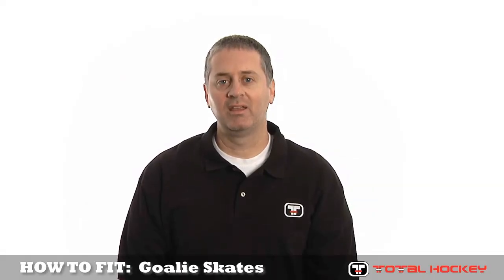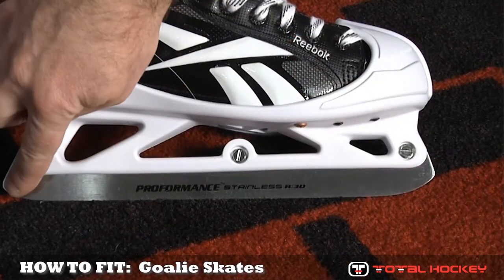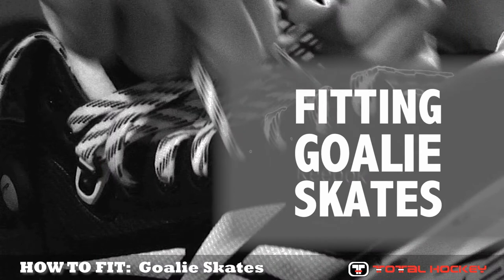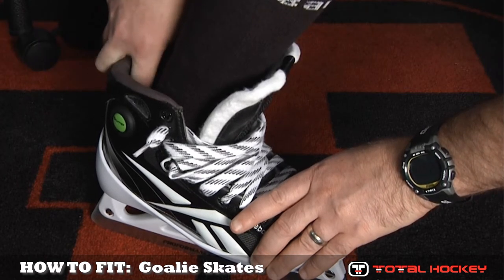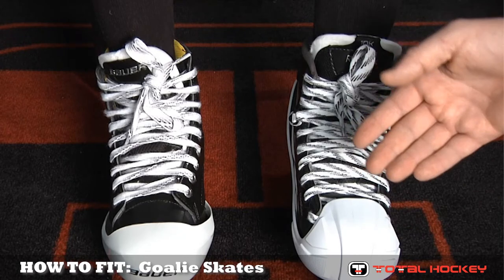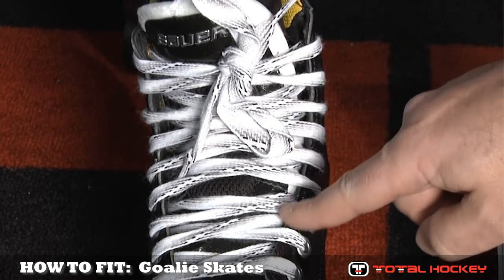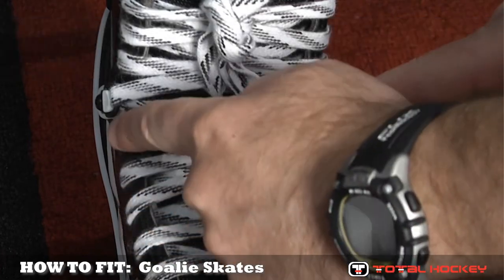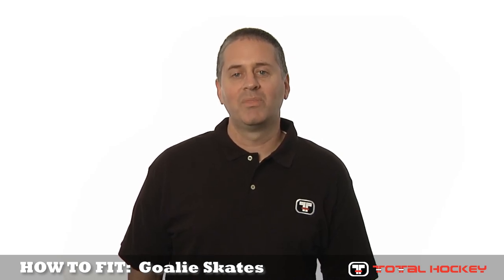How To Fit Goalie Equipment: Goalie Skates